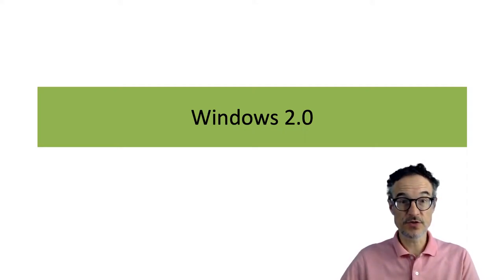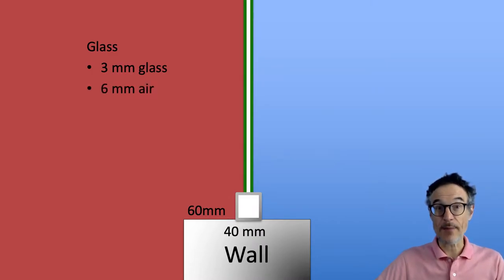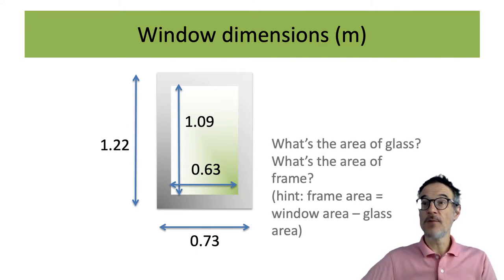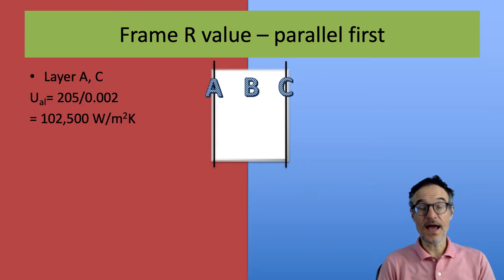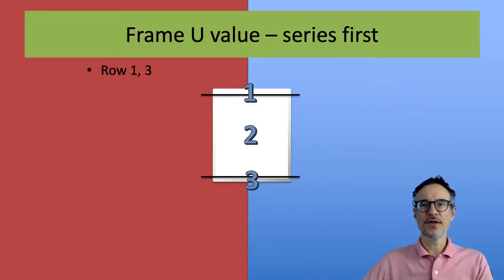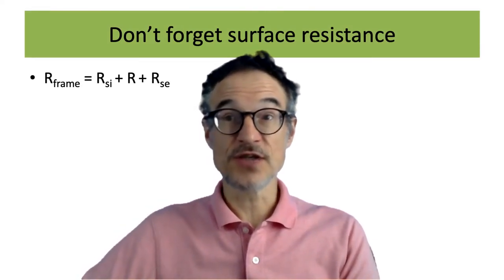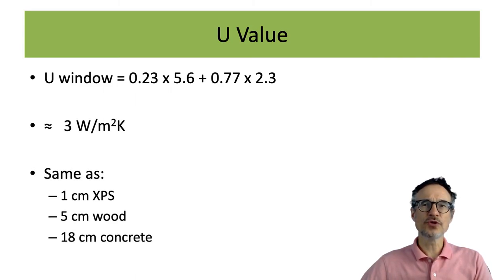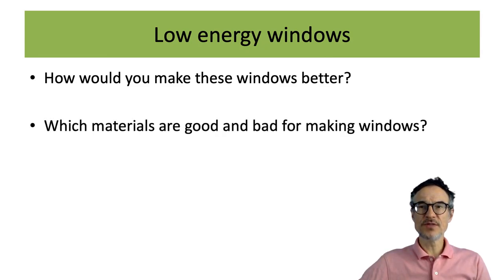Windows 2.0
How good are these windows?
Calculating U values of double-glazed aluminium windows.